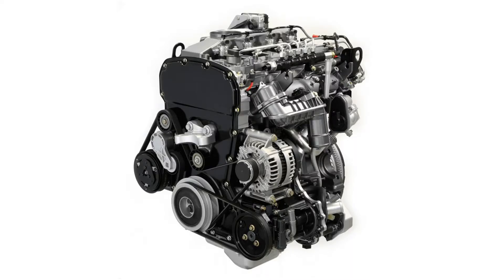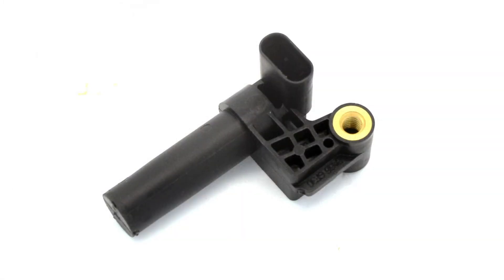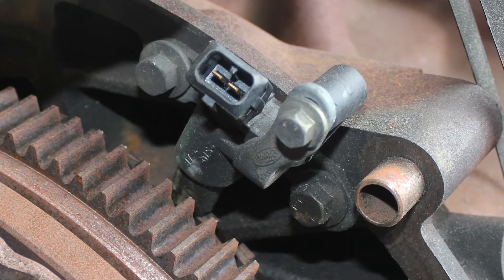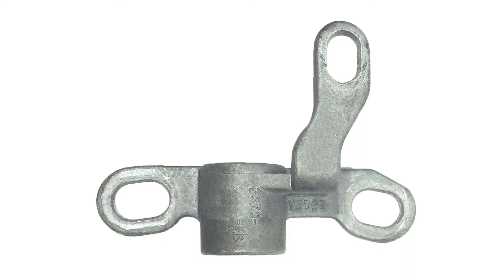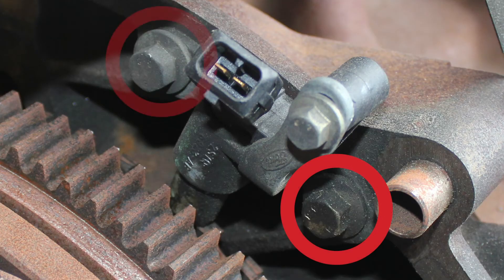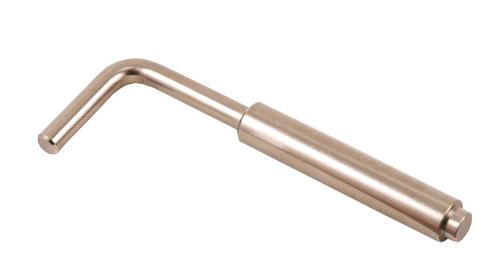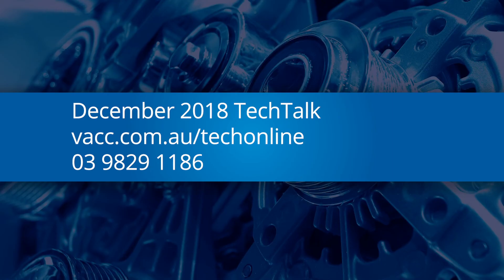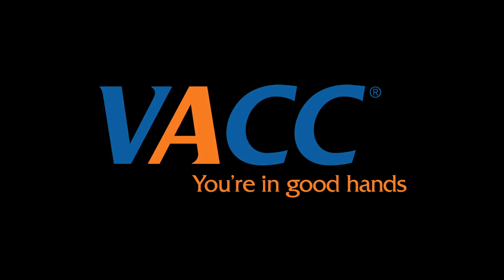Ranger/BT50 Crankshaft Position Sensor Brackets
Recently, VACC’s MotorTech Technical Advisory Service had five calls in one day concerning the crankshaft position sensor brackets on Ford Ranger, Transit and Mazda BT50. The reasons for the calls vary, however the solution is the same.

The crankshaft position sensor is located above the flywheel on the right-hand side of the engine. The flywheel or drive plate has a tone wheel built in which induces a signal into the sensor which is then used by the ECU. The sensor is fitted into a bracket which is bolted to the rear face of the cylinder block, and this is where the trouble starts for the following vehicles.

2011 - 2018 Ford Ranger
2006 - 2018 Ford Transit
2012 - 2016 Land Rover Defender
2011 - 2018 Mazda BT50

MotorTech members have access to an extensive technical information resource, a Technical Advisory Service and library staffed by experienced technicians, along with a comprehensive online resource, Tech Online, Tech Times Guide, Tech Estimate and Tech Talk magazine, plus online resources from Haynes - Haynes Pro and Haynes AllAccess, allowing you to repair and service more makes and models than your competition.

This video contains some useful tech tips but is not intended as a comprehensive how-to guide.

Not a member? Find out how VACC can help drive your auto business forward!